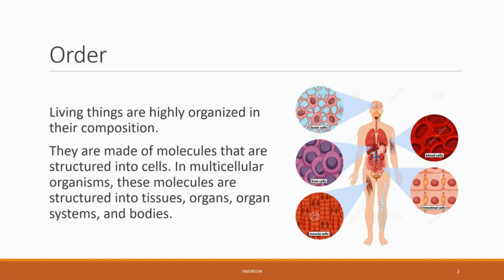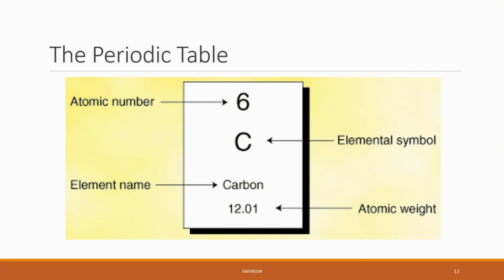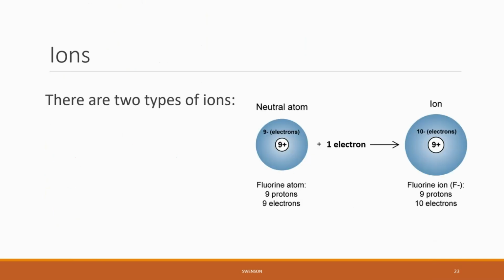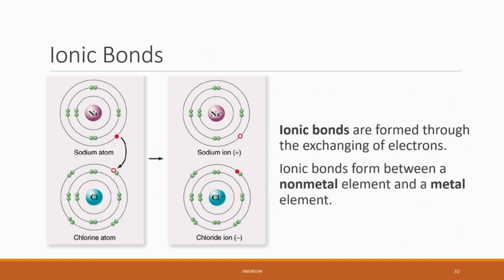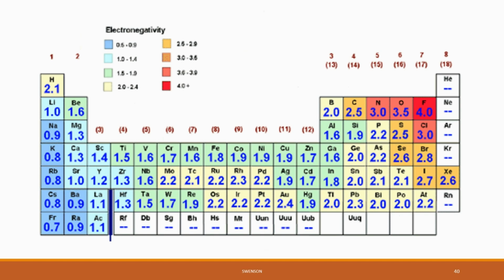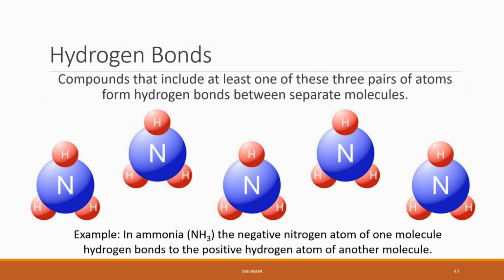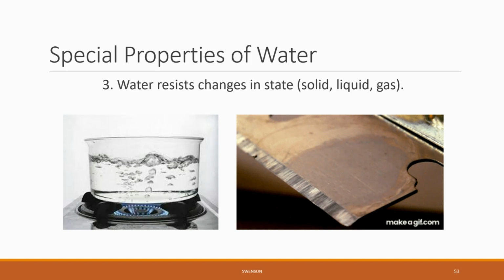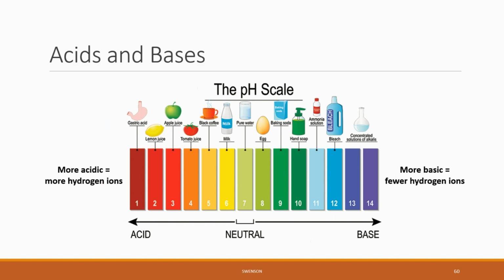BIO 181 Chapter 2